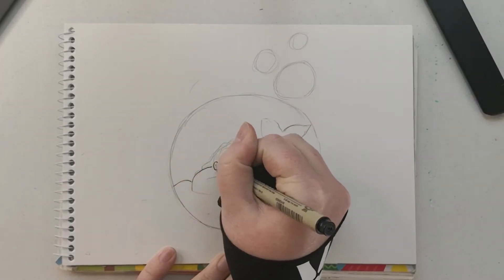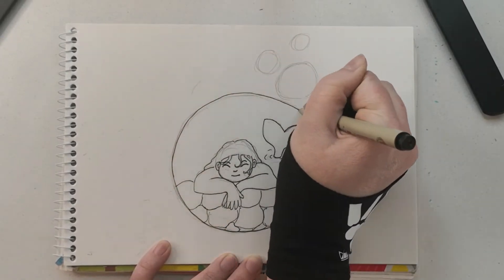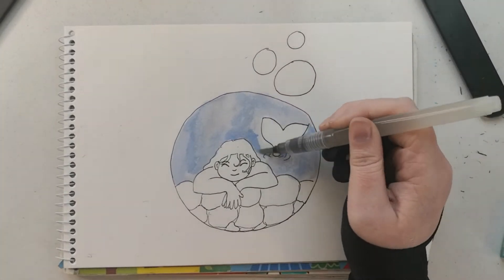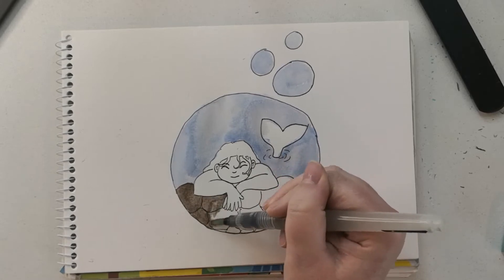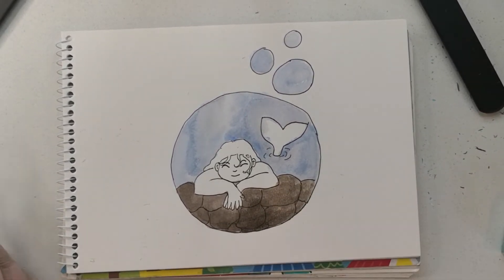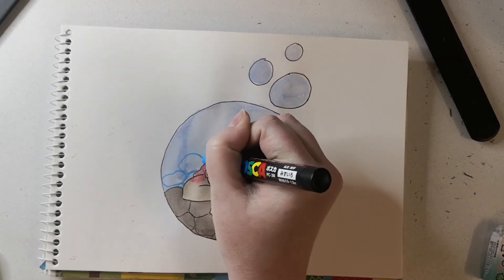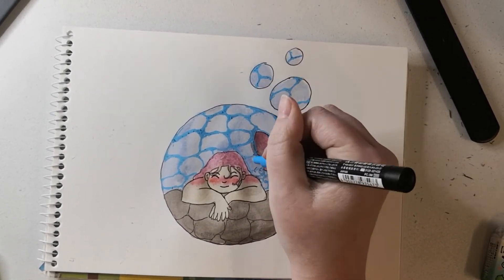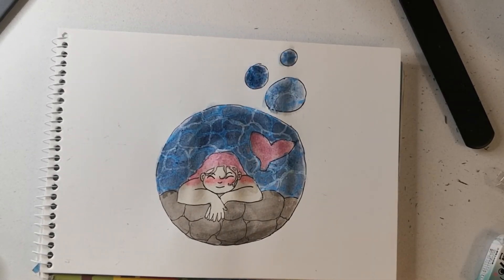Mermay Bubble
Drawing a cute mermaid in a bubble for mermay!

~Materials~
Kurotake Watercolors
Posca Pens
Pearlescent watercolors